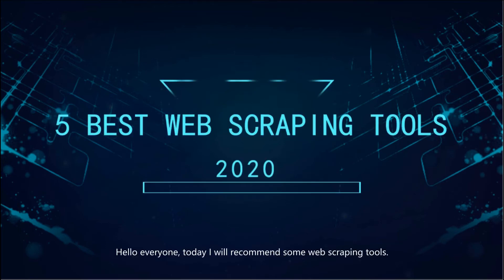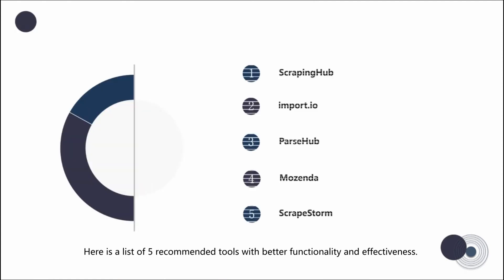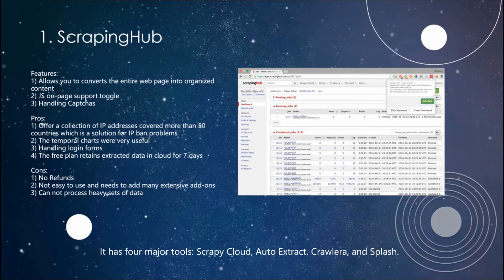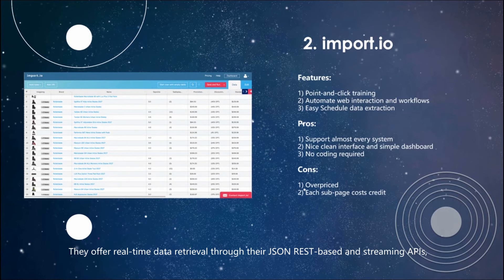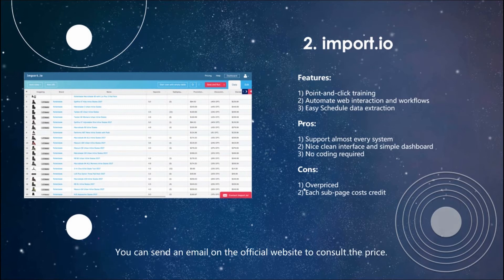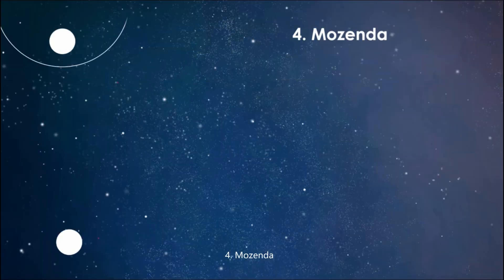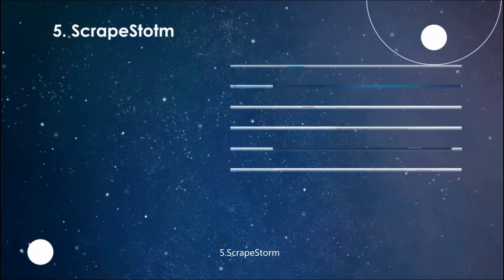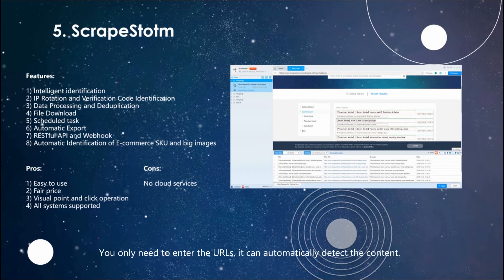5 Best Web Scraping Tools in 2020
This lesson will show you 5 Best Web Scraping Tools in 2020.

skype ： ScrapeStorm